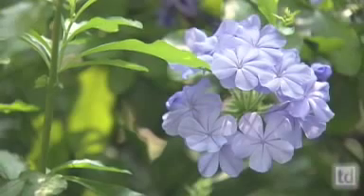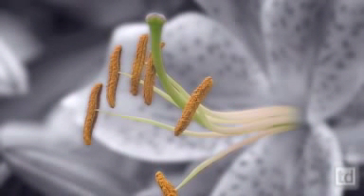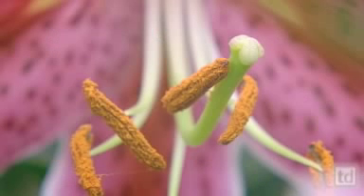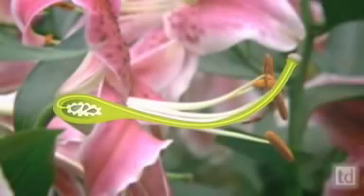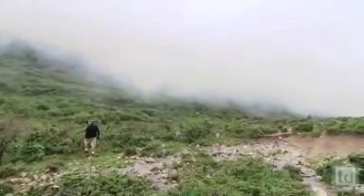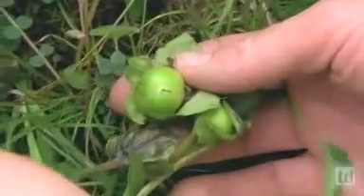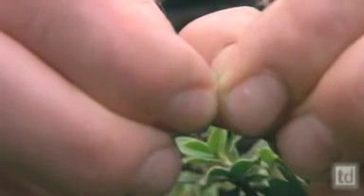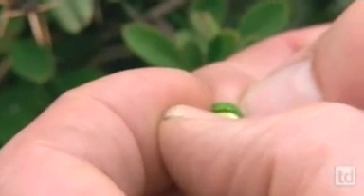Function Of Flowers.mov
Video detailing the function of flowers and its component parts.